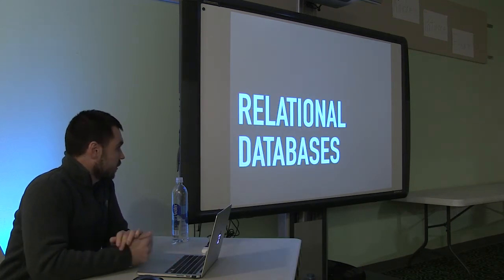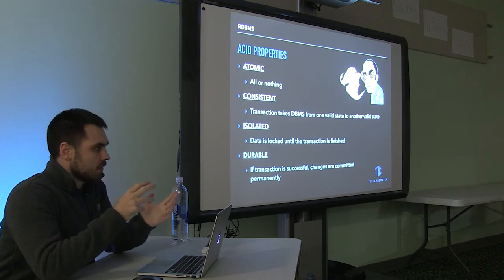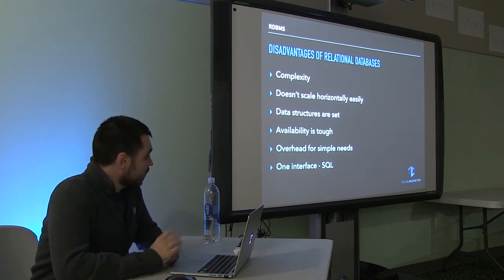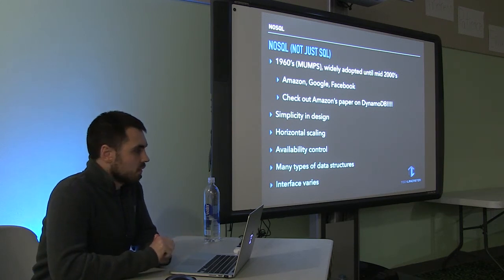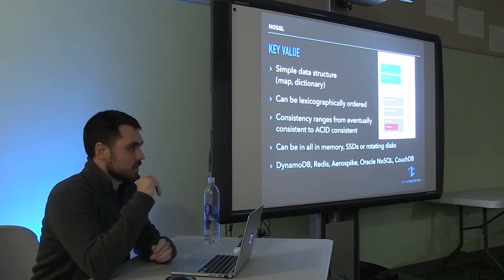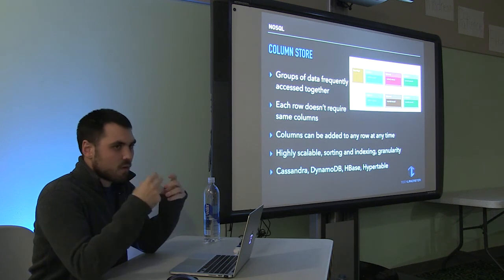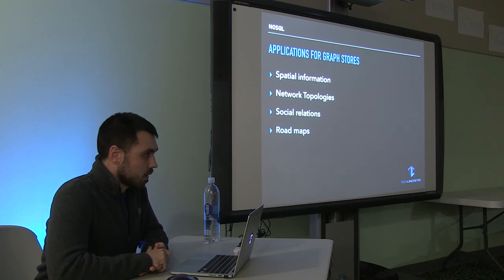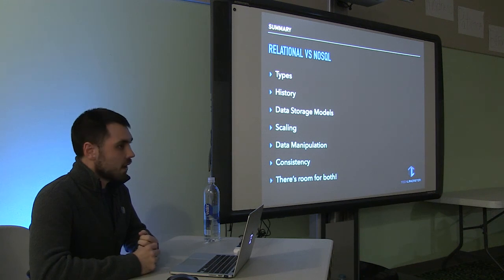TechLancaster November 2015 - Relational vs NoSQL Databases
Jason O'Donnell discusses the history, structure, pros and cons of relational and nosql databases.

Techlancaster is a monthly meetup for tech-minded folks in Lancaster, PA.